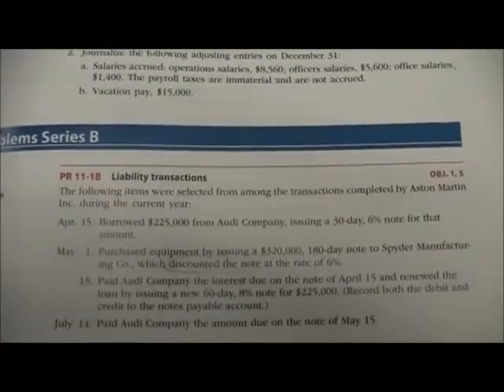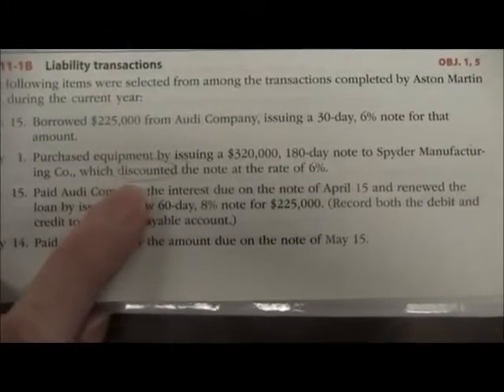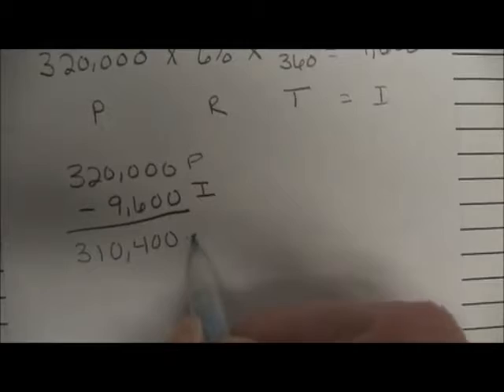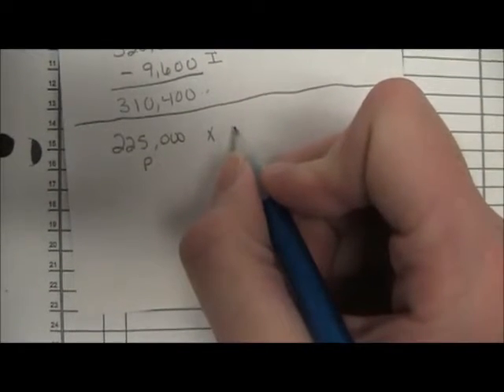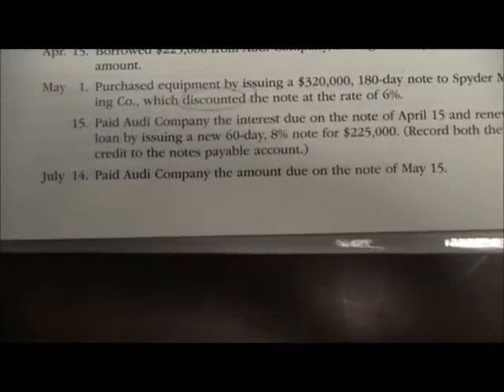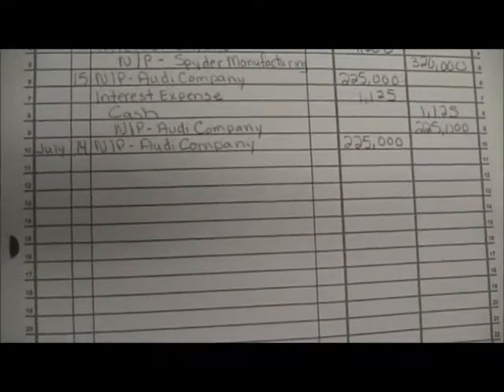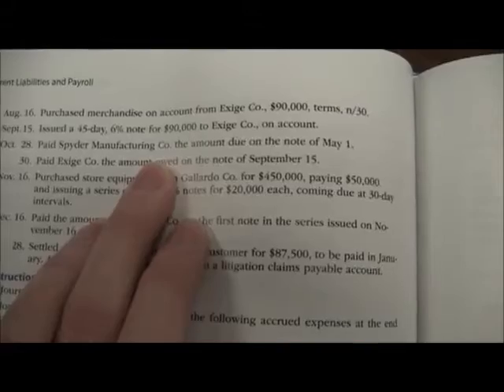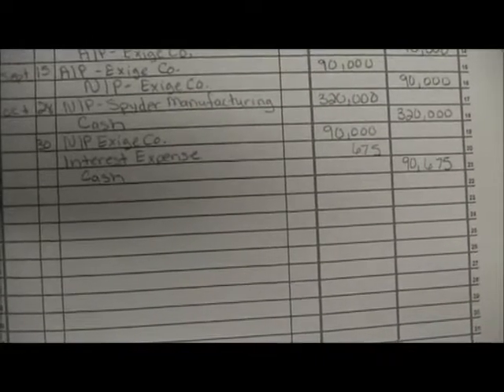FA2 - Chapter 10 Step by Step Problem 10-1B